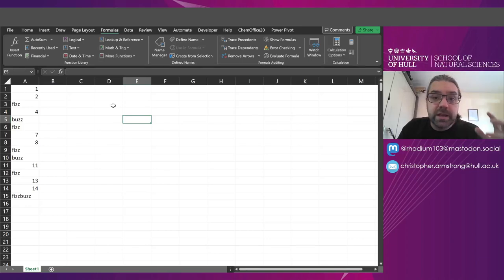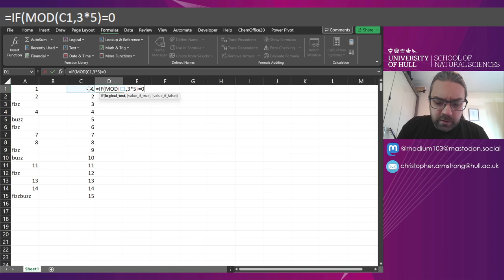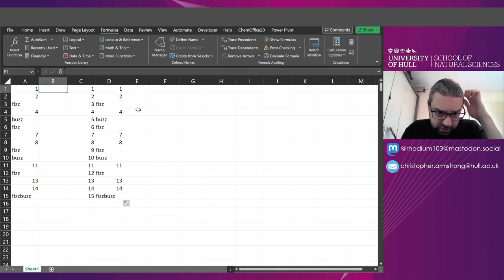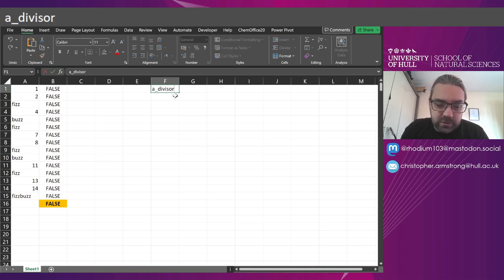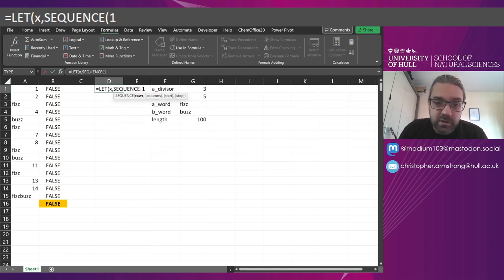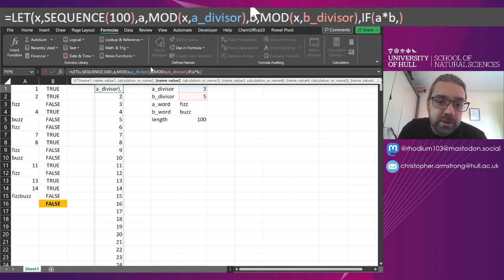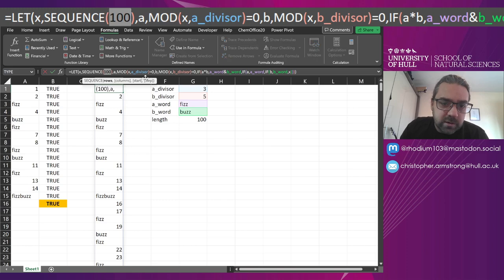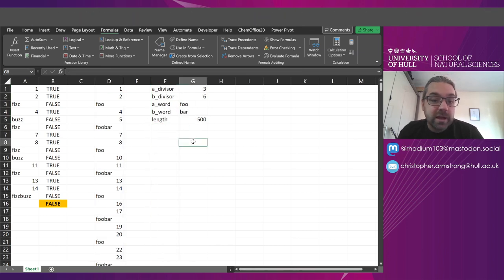Spreadsheets as Code | FizzBuzz in Excel 365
This video discusses how to output the "fizz-buzz" game in a spreadsheet, producing 1, 2, fizz, 4, buzz, fizz, 7, 8... and so on. But it's not really about getting the right answer, it's about looking at how you approach the problem.

This is one solution of many. It might not even be the best. But the main takeaway point is not getting the right answer: it's about how you structure it, how you test it, and if you can label your variables. You're unlikely to see this specific problem in the real world (or in an interview, as it's become such a cliché) but what people are looking for hasn't changed.